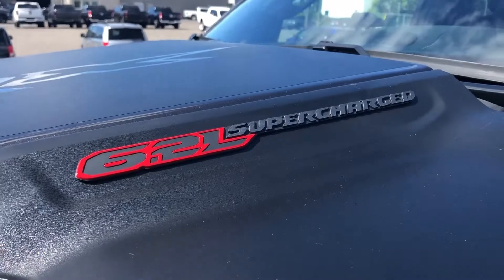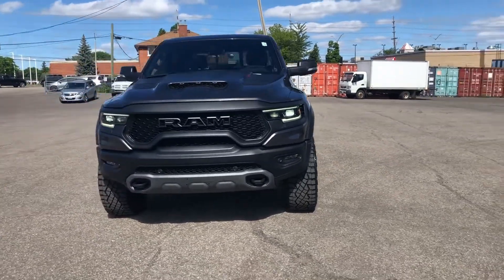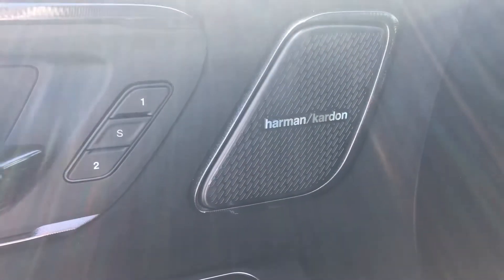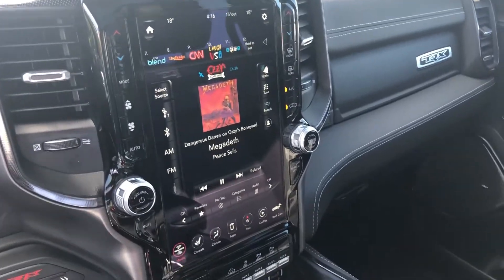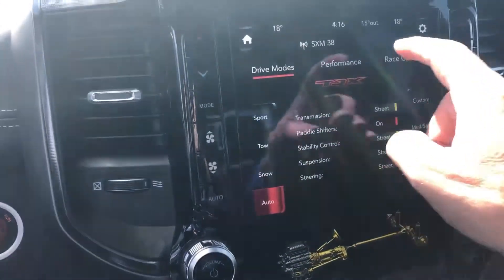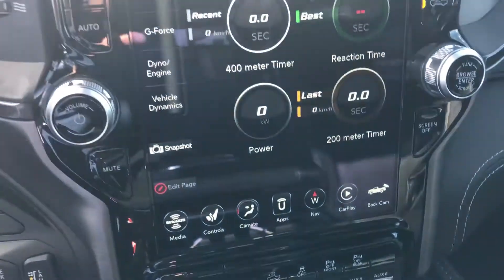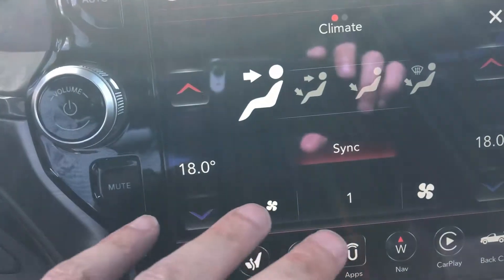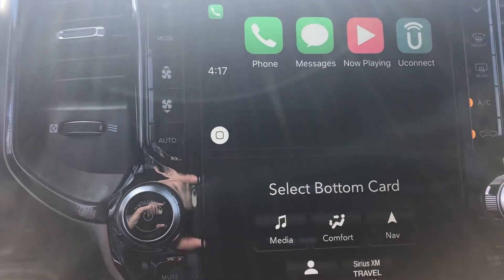2021 Ram 1500 TRX Crew Cab 4x4 w/ Level 2 Equipment Group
2021 RAM 1500 TRX Crew Cab 4x4 w/ Level 2 Equipment Group (Stock # 210269) w/ Dual-Pane Panoramic Sunroof, Off-Road Style Running Boards by Mopar, Tri-Fold Tonneau Cover + Harman/Kardon 19-Speaker Audio System.

Engine: 6.2L Supercharged HEMI V8 SRT Engine
Transmissions:  8-Speed Automatic TorqueFlite Transmission
Two-Tone Exterior: Granite Crystal Metallic
Stripes & Decals: “TRX" Hood & Exterior Graphics by Mopar
Interior Color: Black Interior // Leather Trimmed Bucket Seats
Stock #: 210269
Location: Ottawa St-Laurent Jeep & RAM @ 900 St-Laurent Blvd, Ottawa, ON, K1K 3B3
Ottawa St-Laurent Jeep & RAM | Top Rated Ottawa Dealership
900 St-Laurent Blvd, Ottawa, Ontario, K1K 3B3